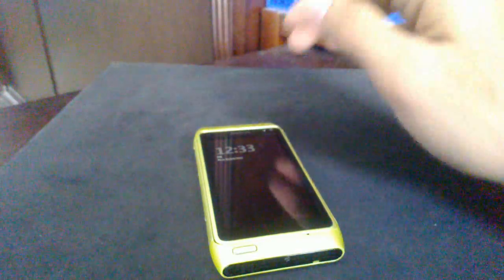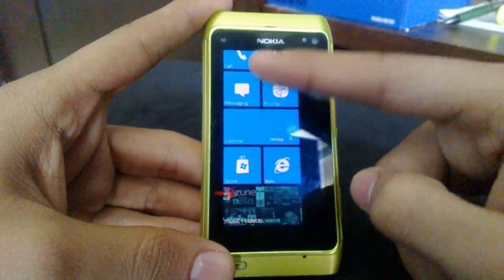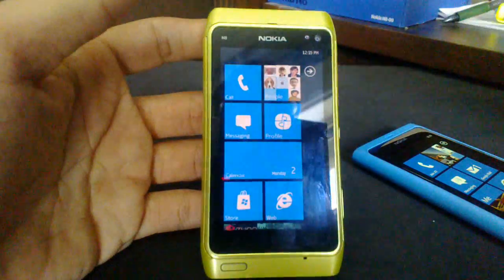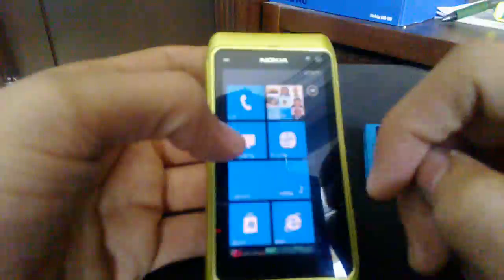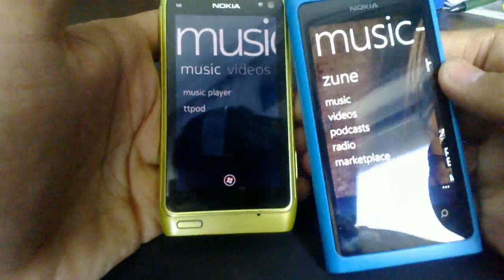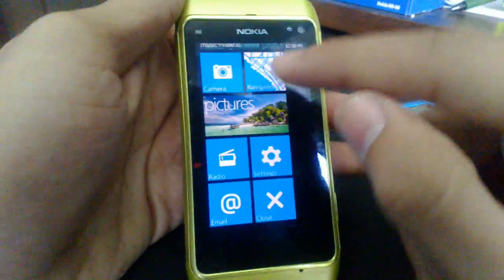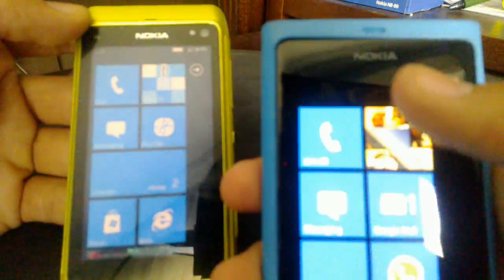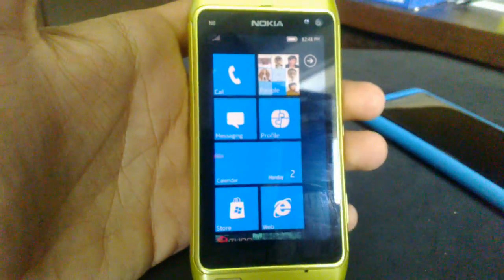Windows Phone on Your S^3 Device- WPEmu for Symbian (Demoed on N8)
Taking a look at a cool app for Symbian 3 (S^3) devices that mimics the core functionality of WP on your S^3 device; replacing your home-screen with a Metro Ui look